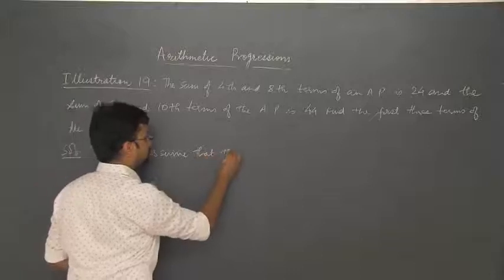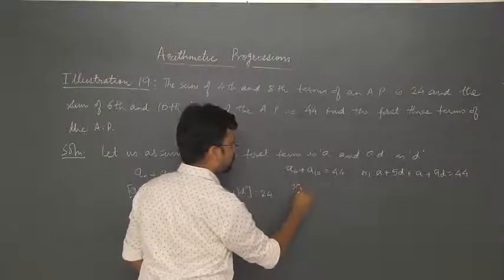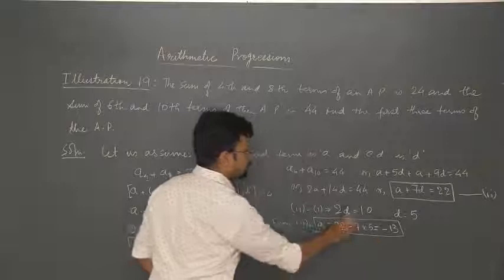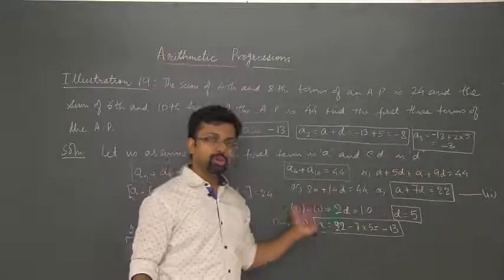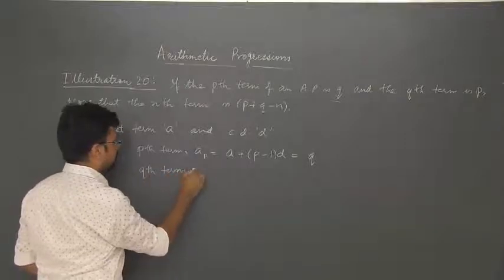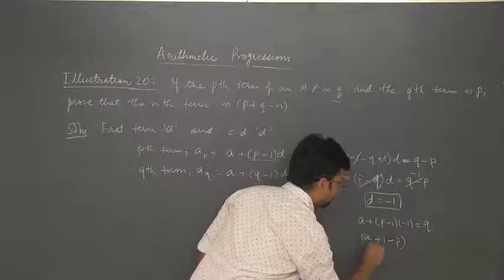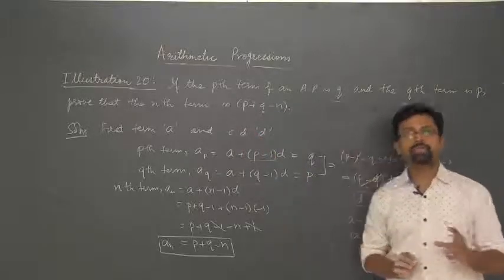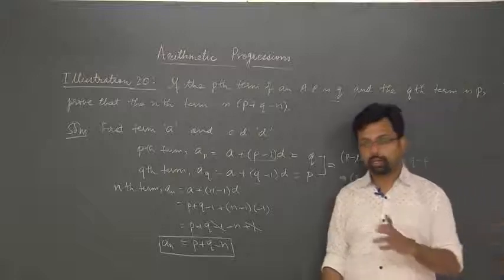Arithmetic Progression - Part 11 - Illustrations based on nth term of an AP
CBSE Class 10 lecture series